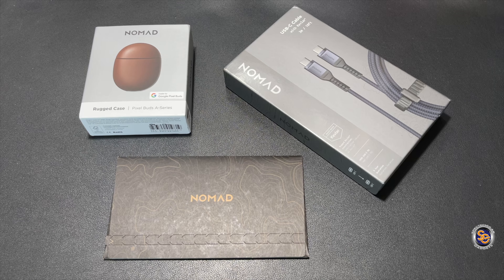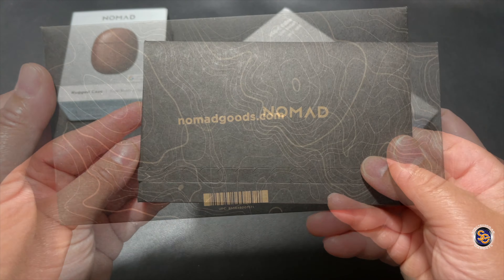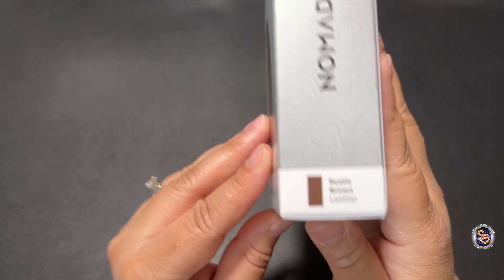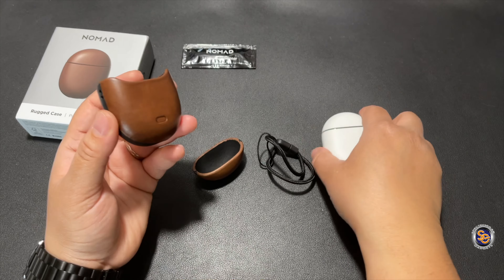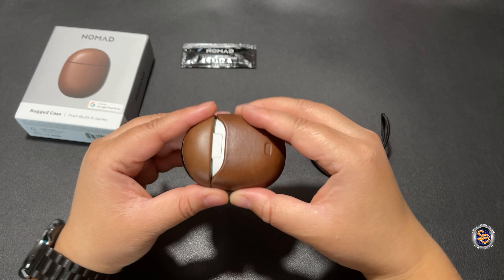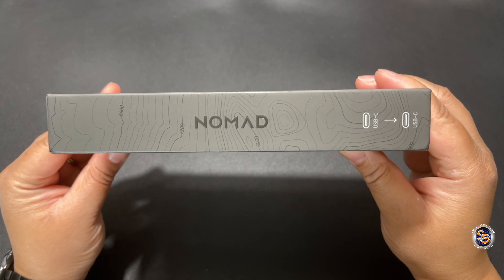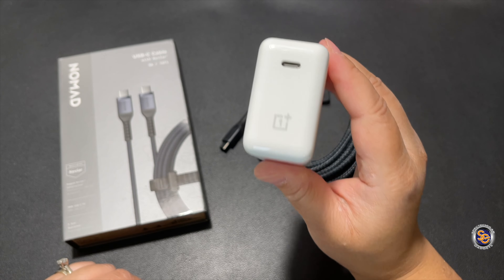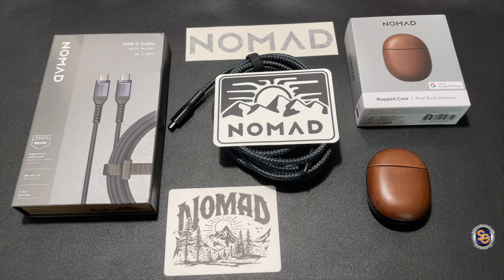Nomad Rugged Accessories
In this video, I will try the Nomad Rugged Case for the Pixel Buds A- Series and the Kevlar USB-C charging cable. These products were sent over to me from the company. All opinions are my own and this video was not sent to the company for review before it was uploaded for your viewing pleasure.